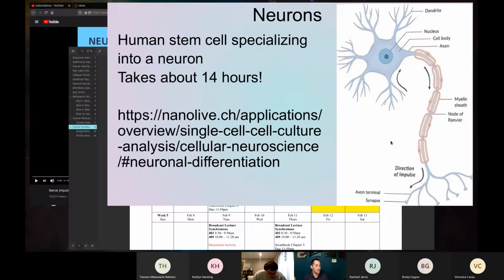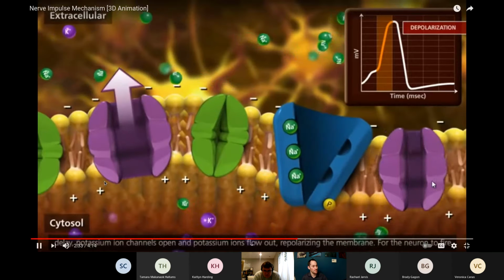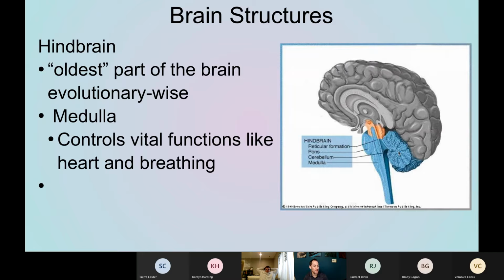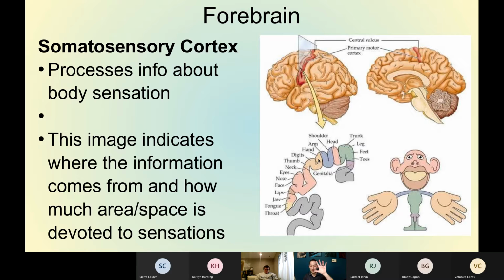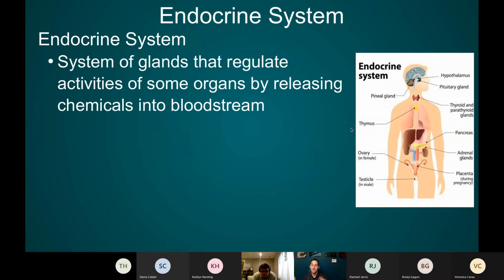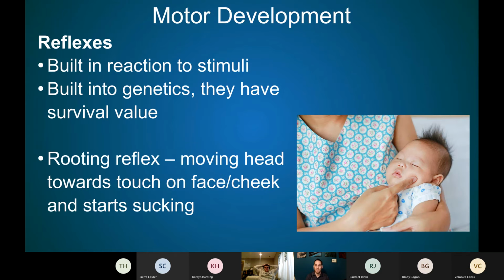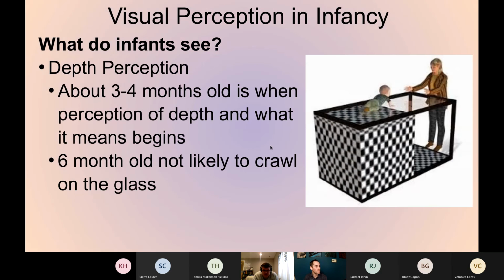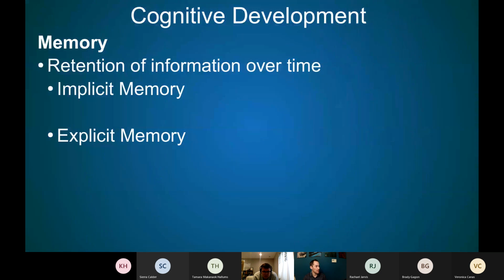Jan 28 Lecture 409